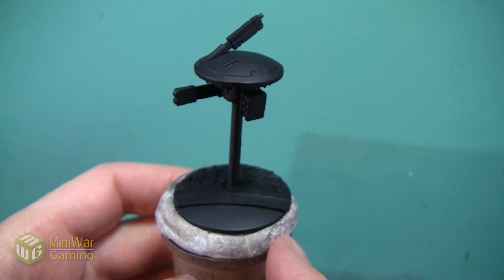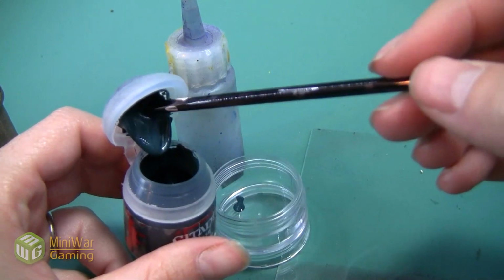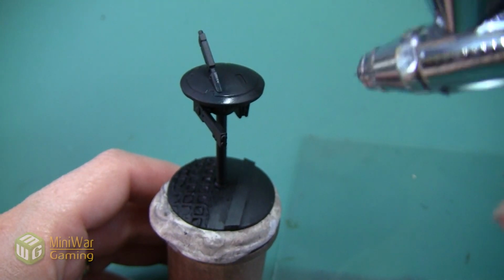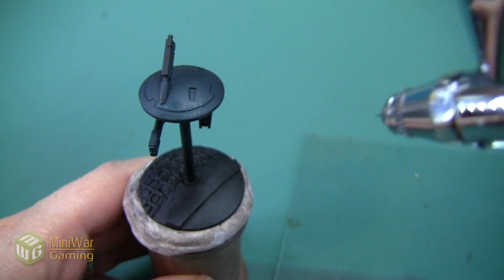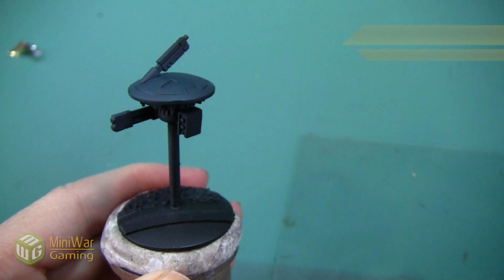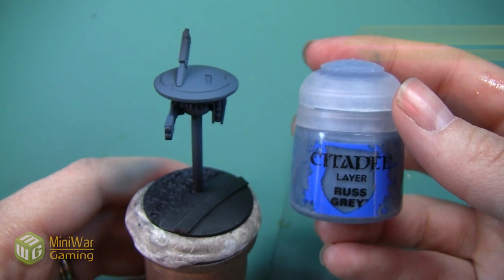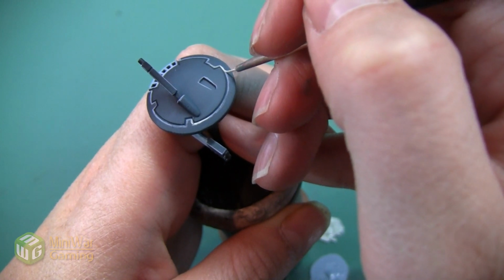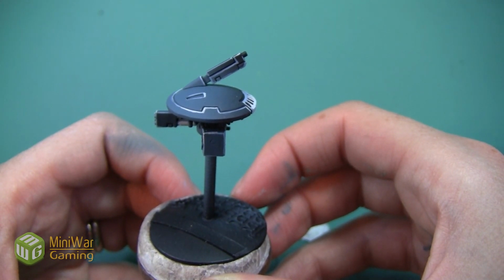How To: Paint Slate Black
In this video Janene shows you how to do a clean slate black base coat on a Tau marker drone.